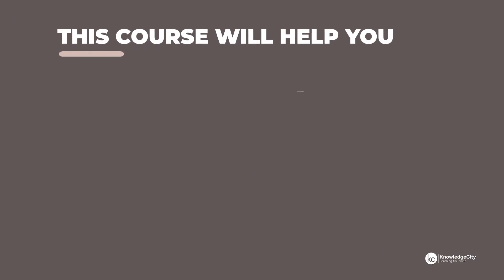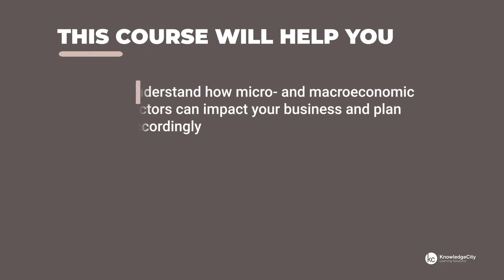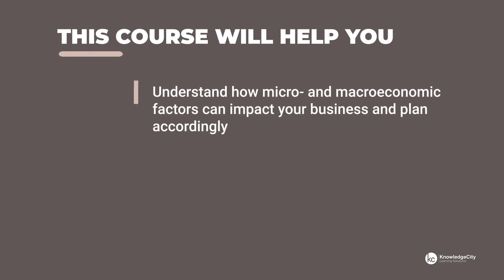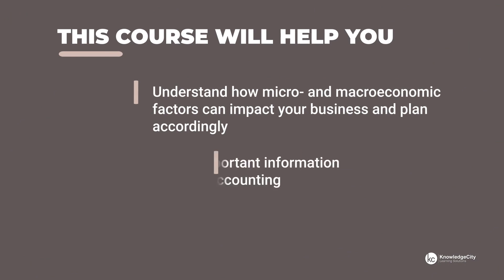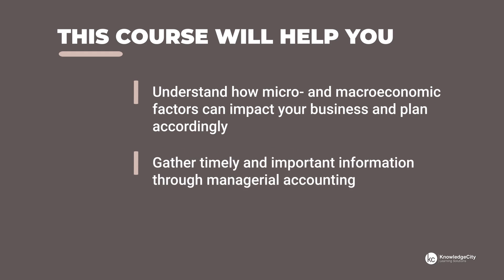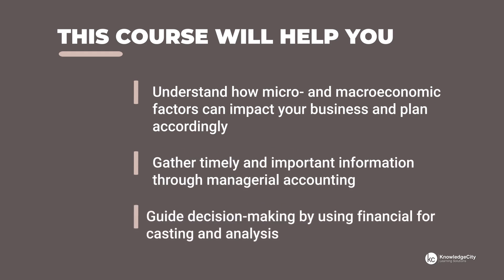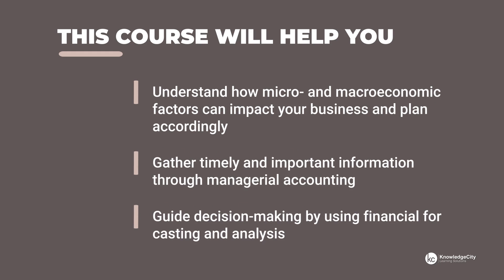Economics and Finance for Managers - Introduction | Knowledgecity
Managers must balance multiple roles and responsibilities, including administration and leadership. A key part of this is decision-making, which involves planning, critical thinking, and problem-solving. Managers are also responsible for building a diverse, inclusive, and ethical work environment. This is vital for driving employee creativity and innovation. So, how can you ensure your company is ethical and diverse? How can you use critical thinking to problem solve more effectively?

In this Business Administration, Leadership, and Management course, you will learn how to develop successful organization policies and build a strong workforce by collaborating with human resources. You will also learn how to create an ethical and sustainable organization through corporate social responsibility. This includes looking at social, economic, and environmental factors and building a diverse and inclusive workplace by creating goals and an action plan. By the end of this course, you will be able to better lead and inspire your team to be successful.